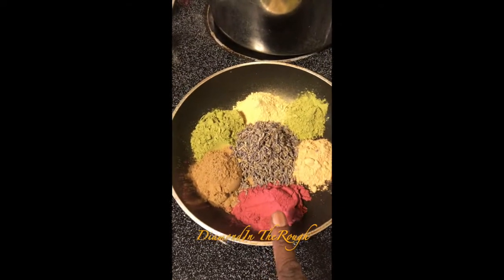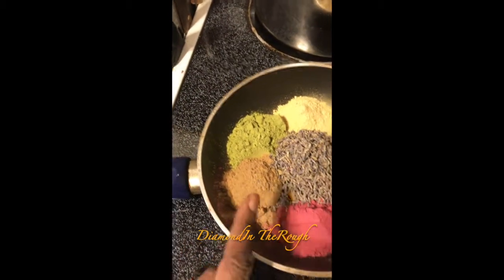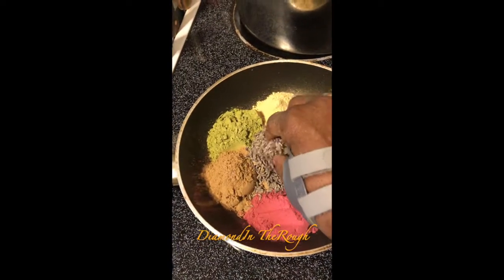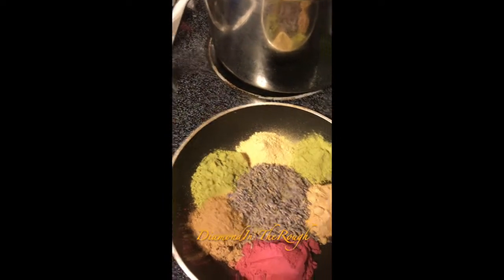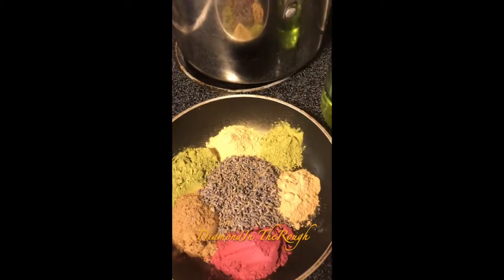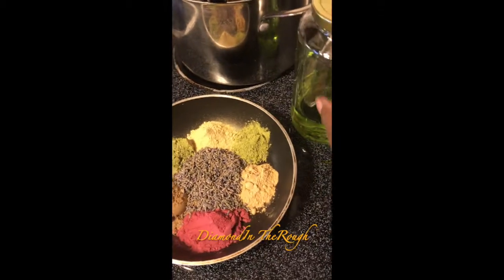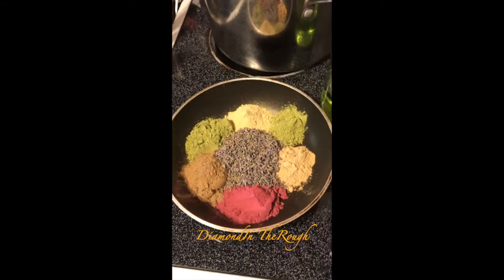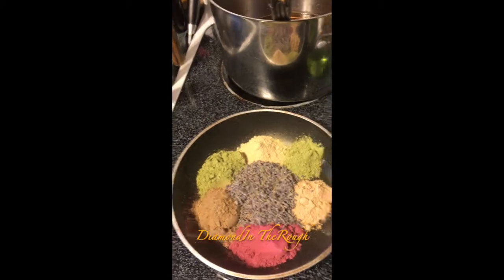DIY Ayurvedic Hair Oil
A quick  DIY for an Ayurvedic Customize your oil mix by including herbs of your choice.  Use a carrier oil  you like: Sweet Almond, Jojoba, Olive. Mankula.  If desired additional additives: Vitamin E,, Vitamin C, Rosemary or Savory can be added at the end of the steeping process. Seek out herbs with USDA Organic, Non GMO labeling and certifications.